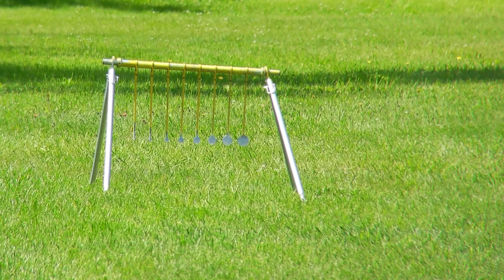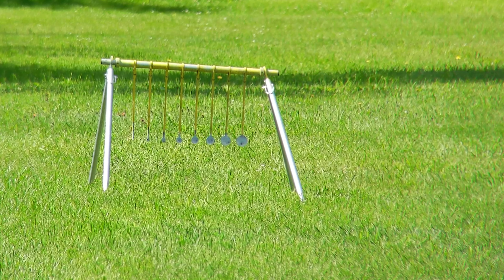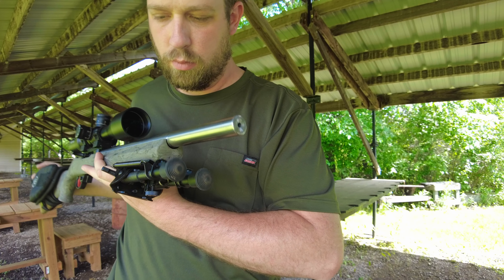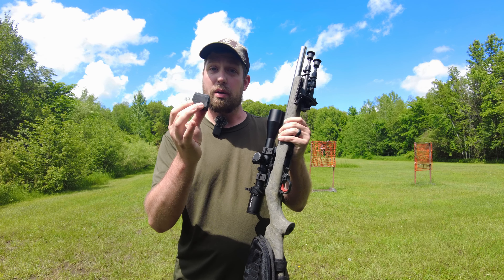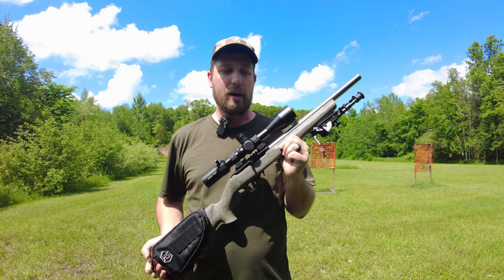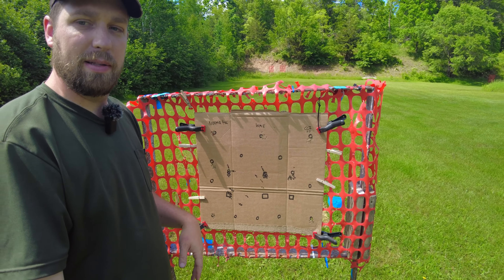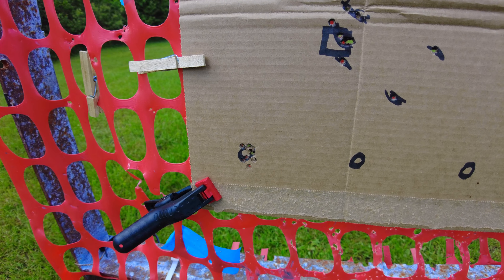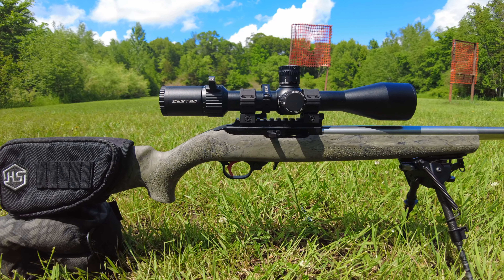THESE Are About To Shake Things Up - Bear Creek Arsenal 201 22lr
I still can't believe this has the upgraded BX trigger, the quality stock, and bull barrel.  What a great deal.  This is super promising.  NRL22 will be seeing many of these, no doubt.